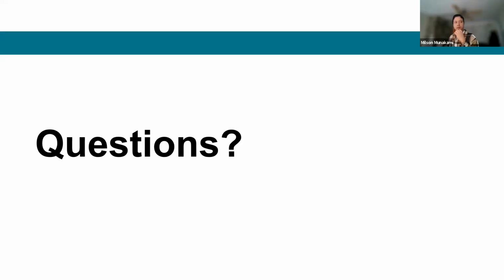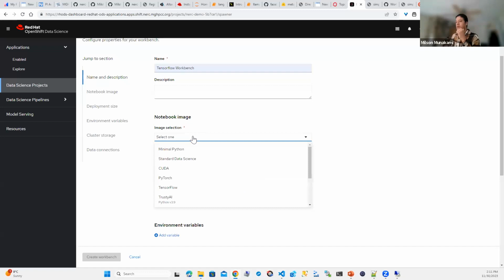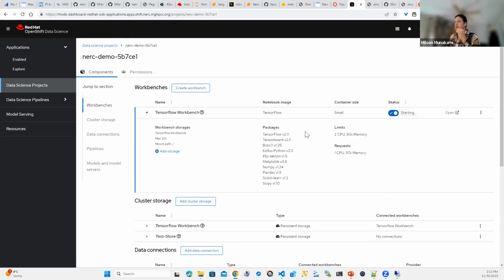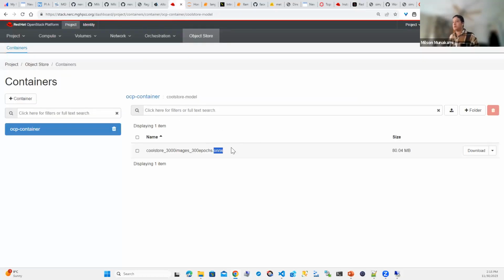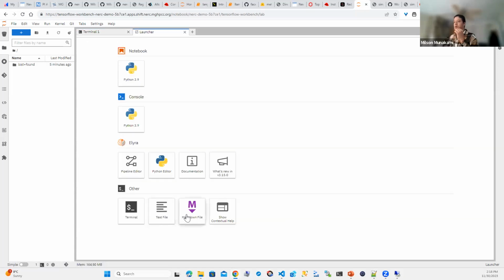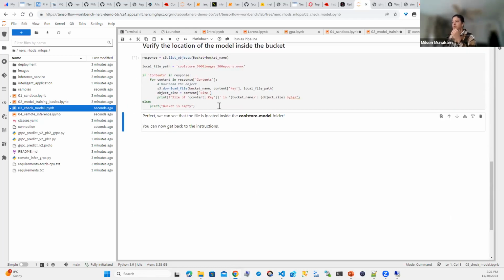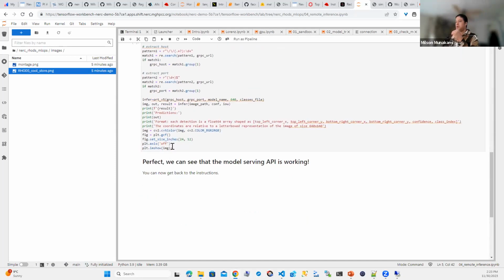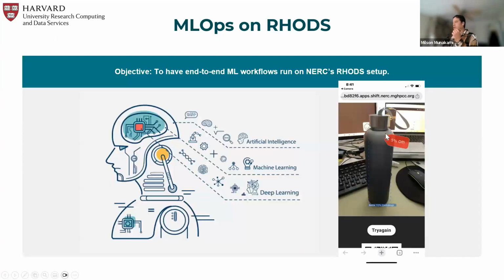NERC RHODS Demo